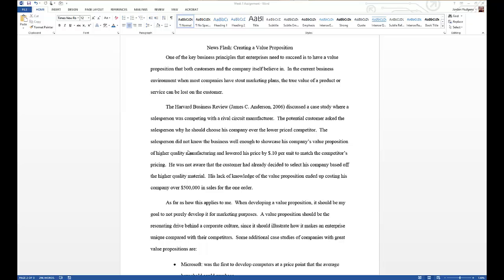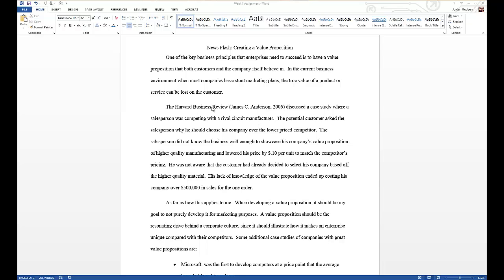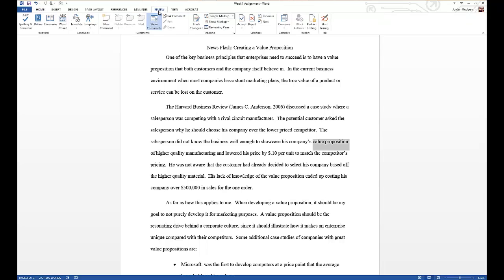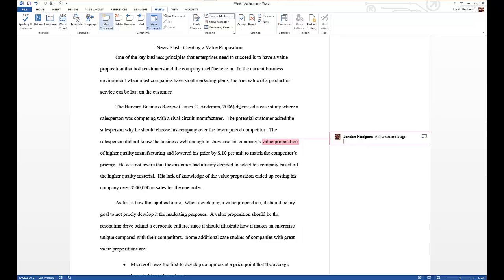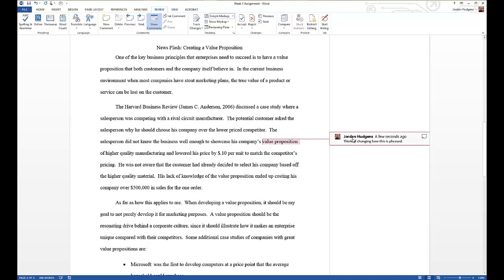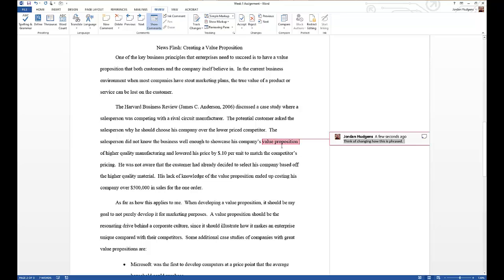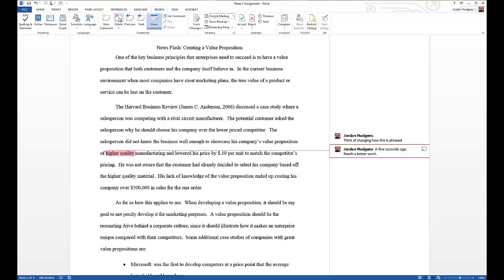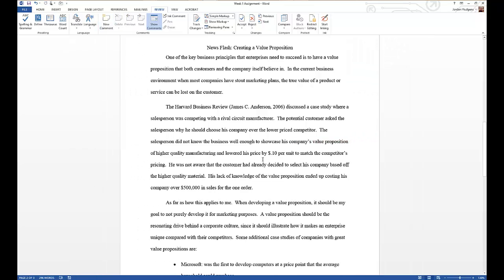How to Add Comments to a Microsoft Word Document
This tutorial describes how to add comments to a Microsoft Word document, along with how to remove single or multiple comments.